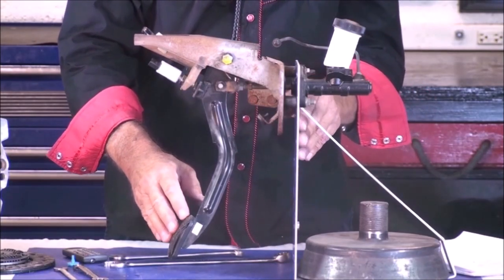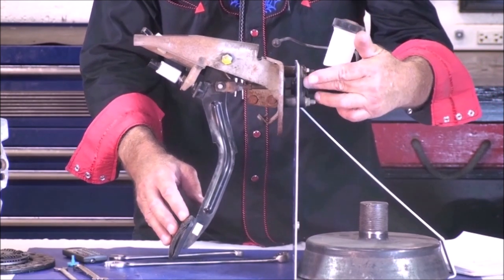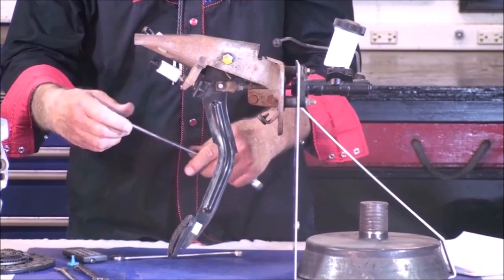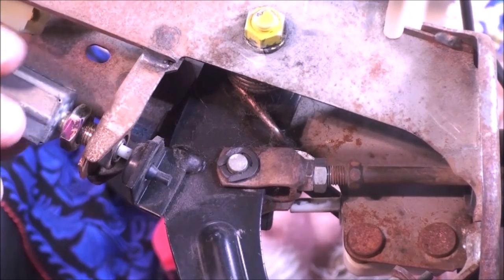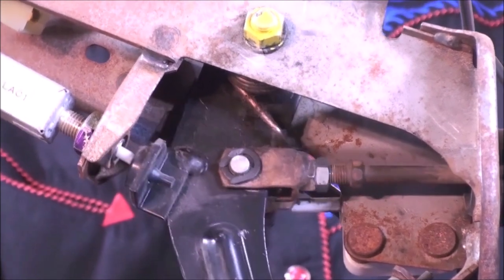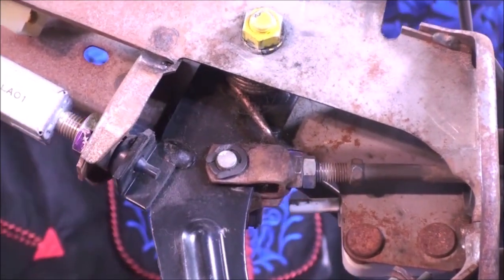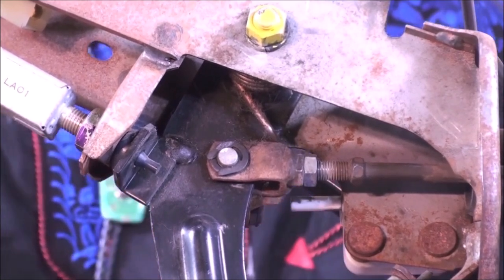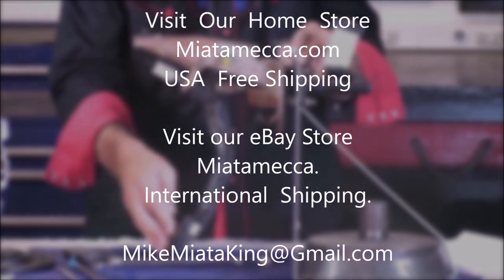How to Adjust the Miata Clutch Pedal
How to adjust the Miata clutch pedal stroke to move the point of engagement.
Visit our eBay Store Miatamecca for International Shipping.